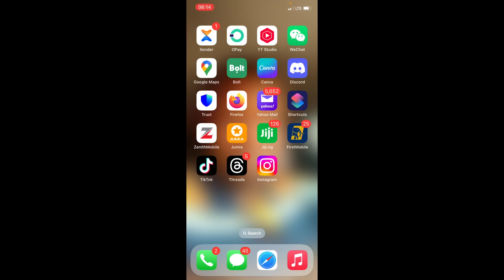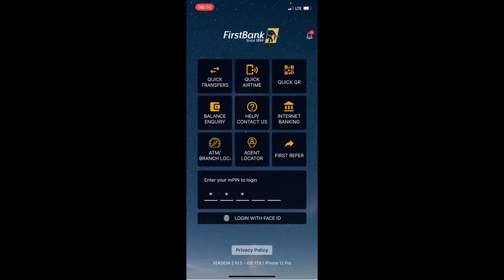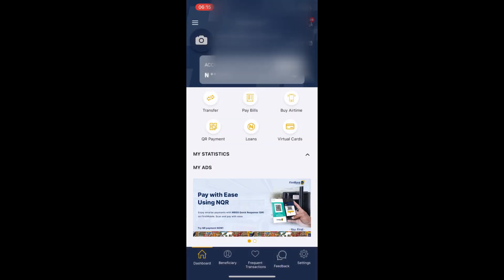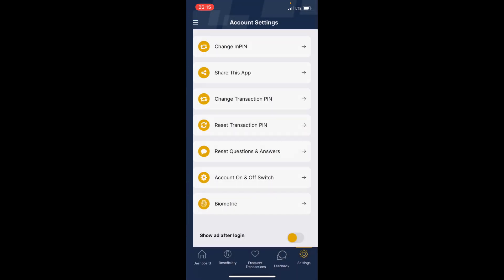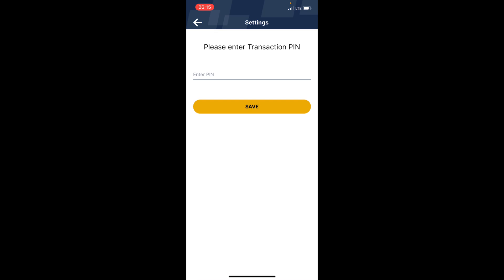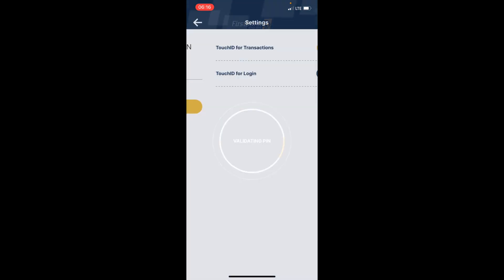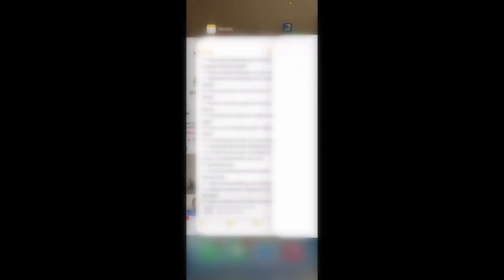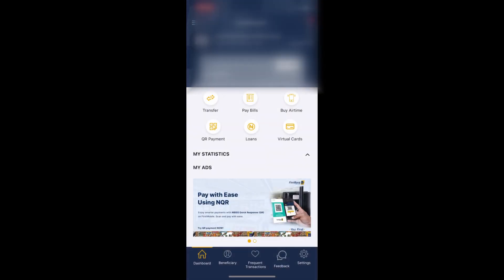How To Enable Face ID On Your First Bank Mobile App || Login Your First Bank Account With Face ID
In this video, I want to show you how to enable face ID on your first bank app.

how can I enable face ID on my first bank mobile app?
can I enable face ID on my first bank mobile app?